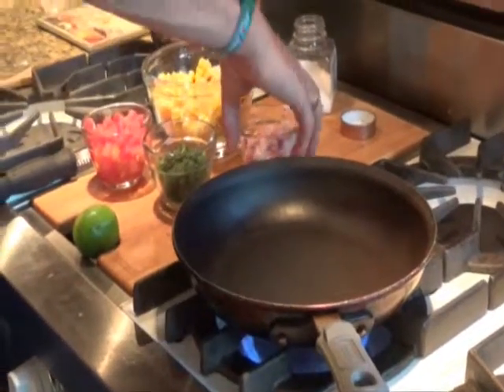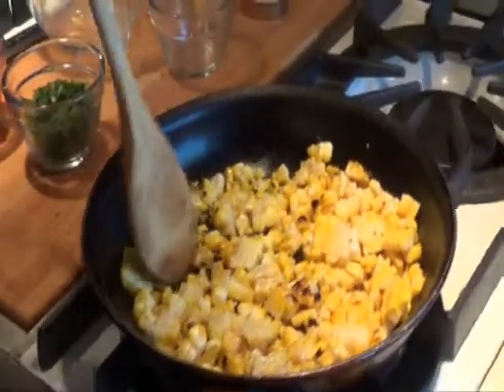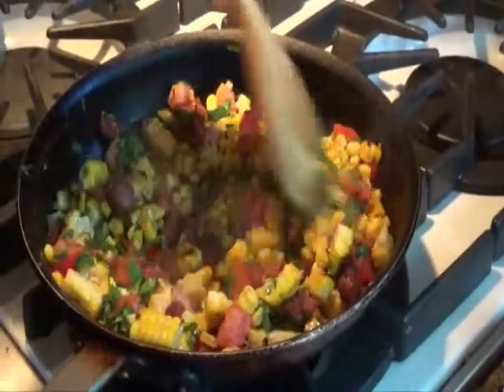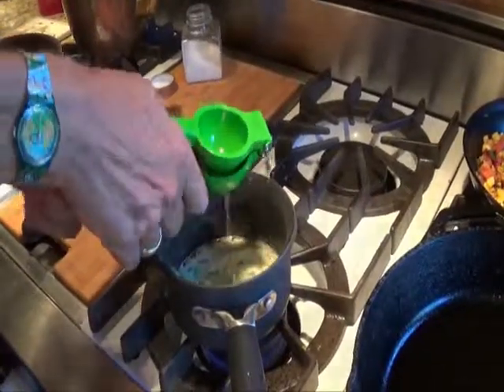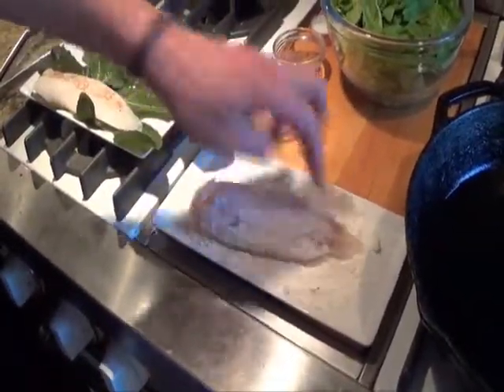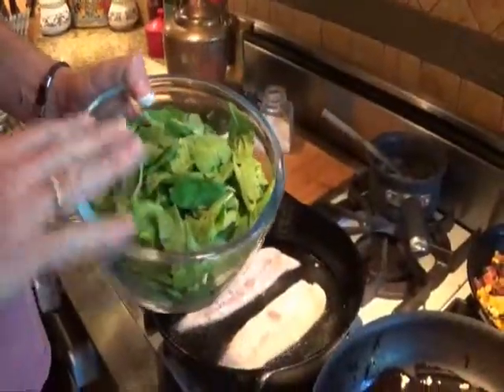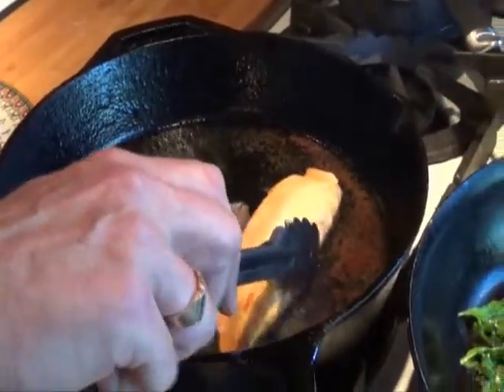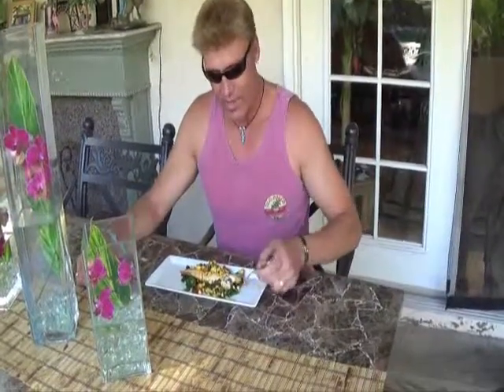Pan Seared Tilapia with Chili Lime Butter and Corn Relish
Tilapia filets, lightly seasoned then pan seared. Served on top of a bed of sauteed spinach, topped with a chili lime butter sauce and corn relish, this dish will have your taste buds doin' the happy dance. All fresh ingredients and it tastes like summer on a plate. It may sound like a lot but it is in fact quite simple to make. The brightly flavored corn relish can also be used on chicken, pork or other kinds of fish. Serve it at your next dinner party and your guests will be amazed.